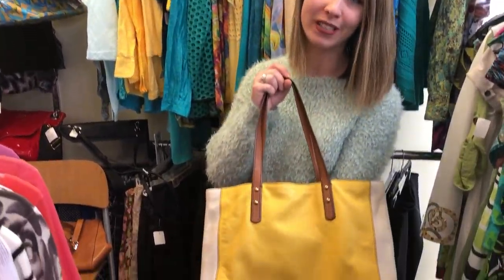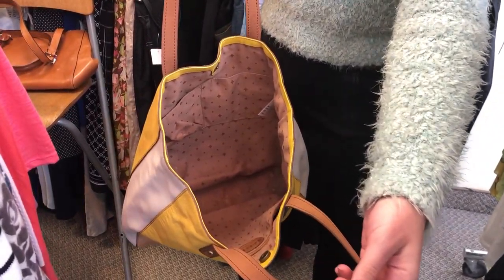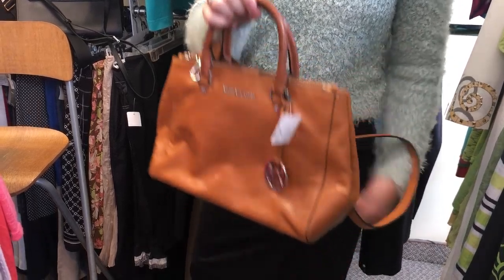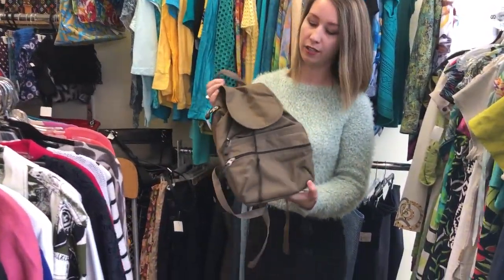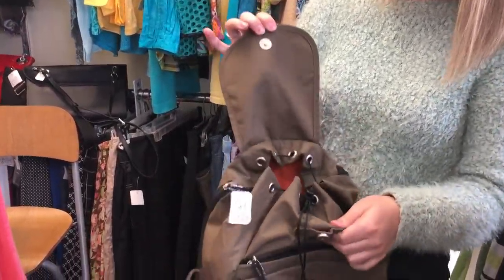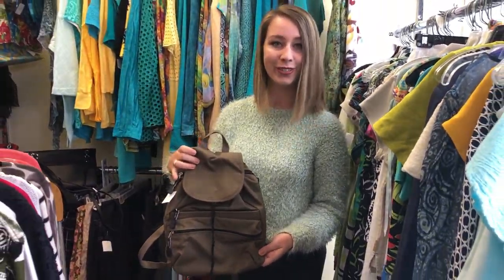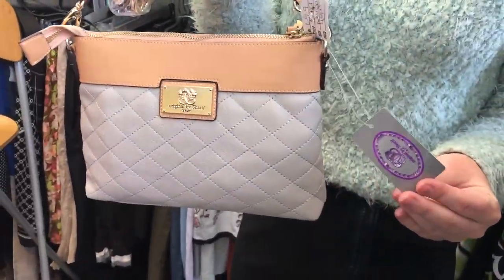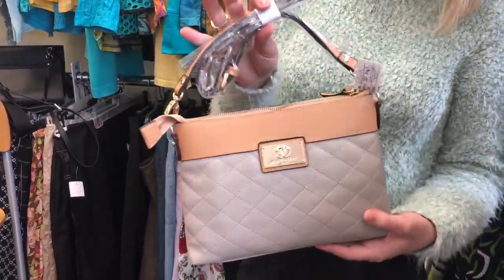Summer begins at The Clothes Tree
Hello! Here is a look at what's new at The Clothes Tree Consignment Boutique! Located at 1500 Bank Street, Ottawa
*please note we are seasonal